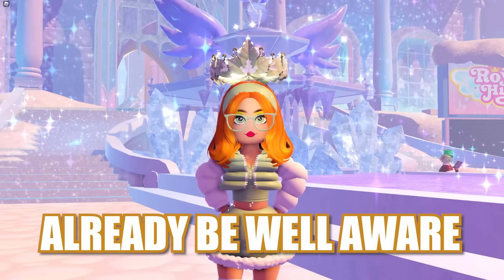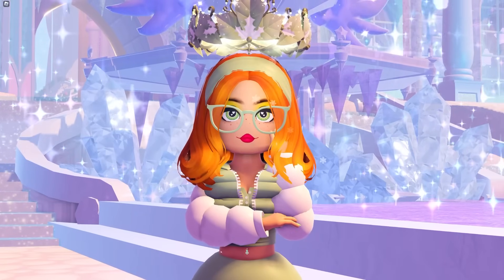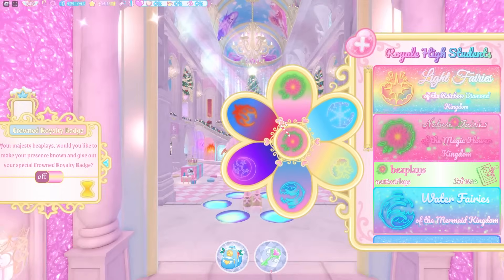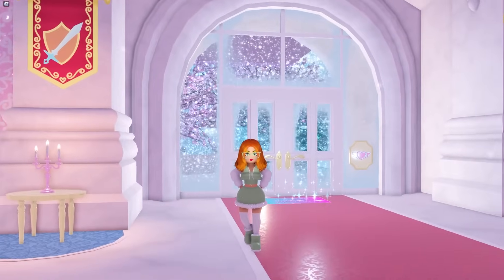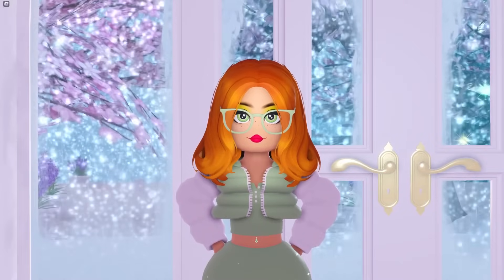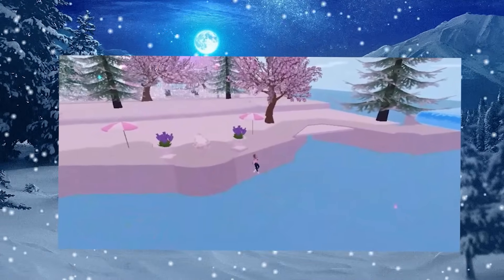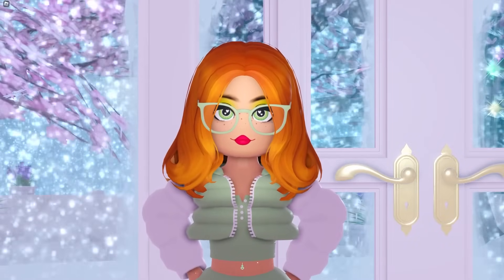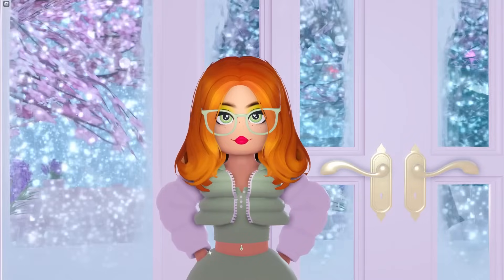ANOTHER NEW REALM UPDATE IN ROYALE HIGH?! Next Phase IS COMING?! We Missed This! 🏰 Royale High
ANOTHER NEW REALM UPDATE IN ROYALE HIGH?! Next Phase IS COMING?! We Missed This!

~ Remember! ~